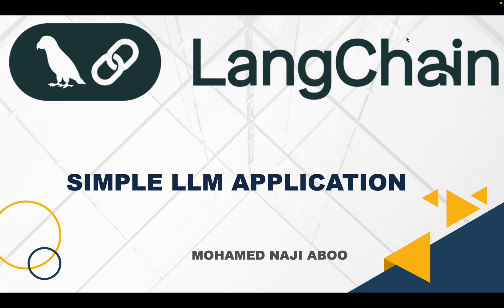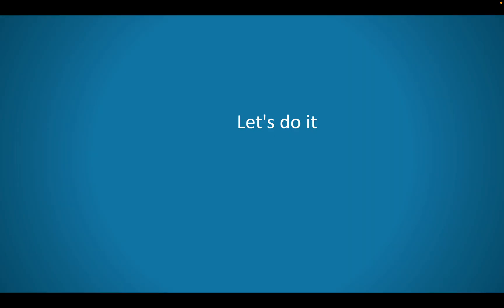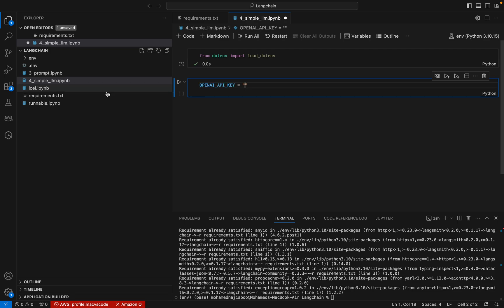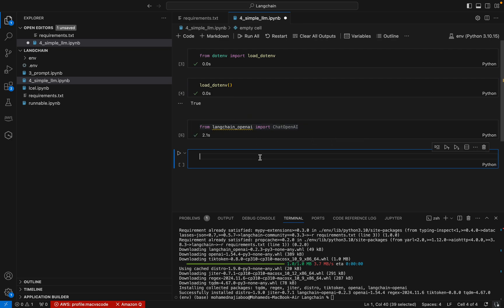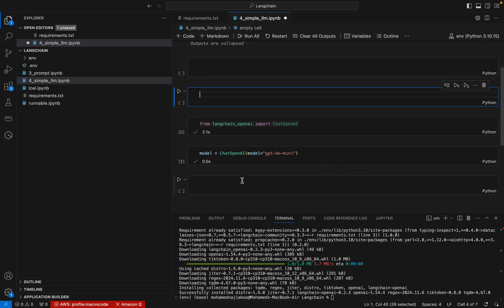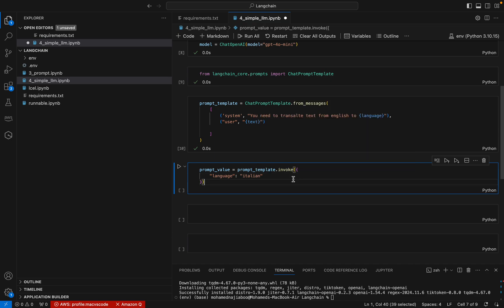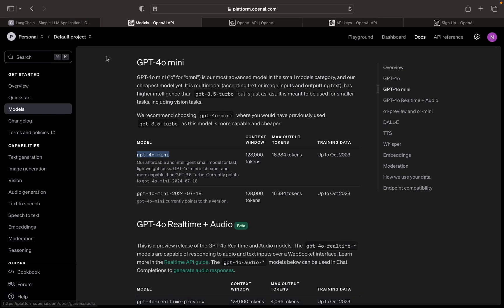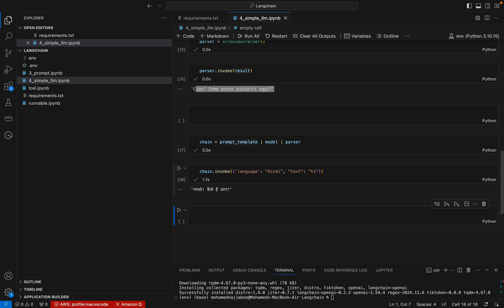LangChain Tutorial: Building a Simple LLM Application for Language Translation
In this tutorial, you'll learn how to create a simple yet powerful Language Model (LLM) application using LangChain. The app takes English text as input and translates it to any specified language. This comprehensive guide covers everything you need to know to set up and chain LangChain components seamlessly.

What You’ll Learn:

Creating a ChatModel: Understand the concept of an LLM ChatModel and how to integrate it for conversational applications.
StrOutputParser: Learn about StrOutputParser, its role, and how to utilize it for structured output parsing.
Prompt Templates: Get insights on designing Prompt Templates to customize your language translation tasks.
Chaining Methods: Explore how to chain components using invoke methods and how the LangChain Expression Language (LCEL) simplifies the process.
OpenAI Setup: Step-by-step instructions on creating an OpenAI account and obtaining your API key to power the language model.
Code examples are included and have been pushed to GitHub, making it easy to follow along and build your application.